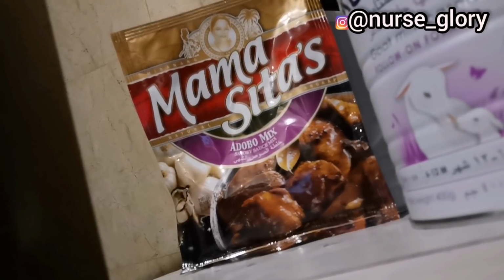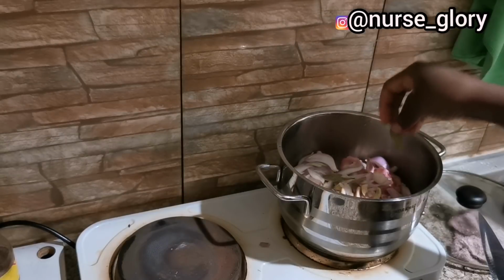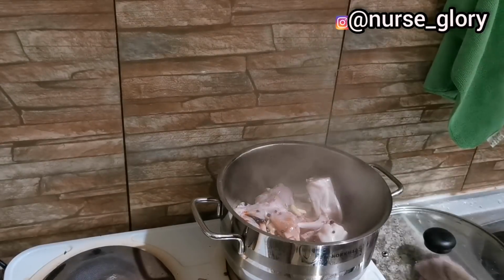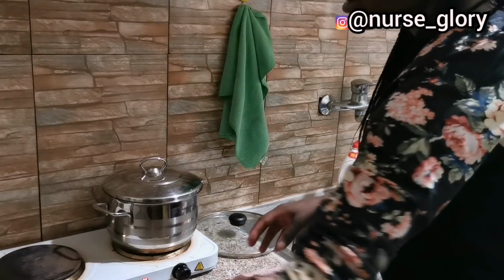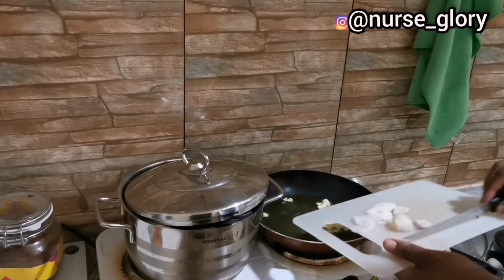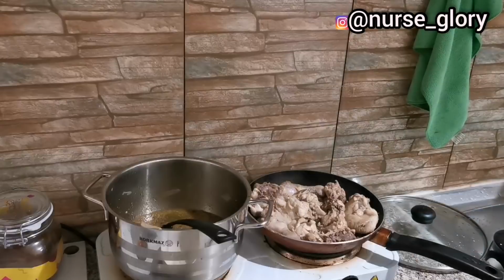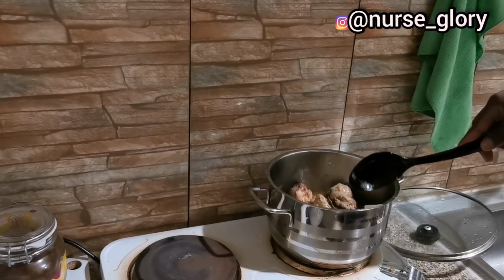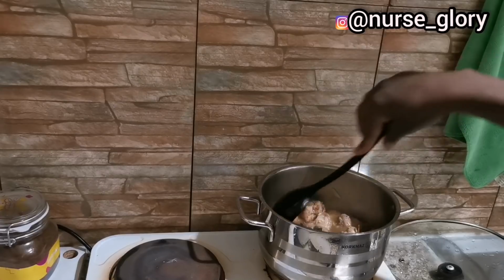FOREIGNER COOKS ADOBO 🇵🇭 MANOK FOR HER SERBIAN HUSBAND FOR THE FIRST TIME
So guys, in this video, I cooked chicken adobo.. It's actually my first time of cooking it.. This is because we love to eat the Filipino food 🍲 because it is so yummy 😋